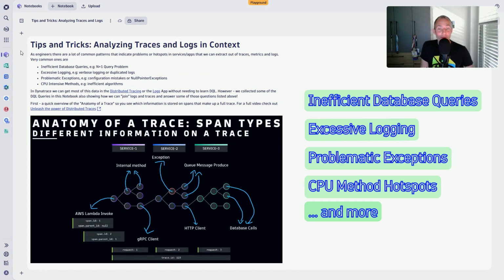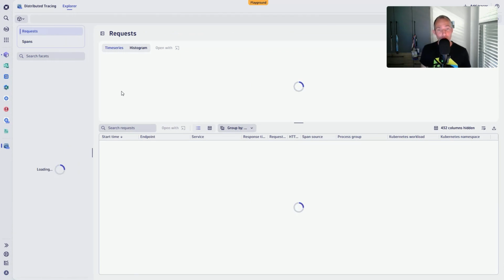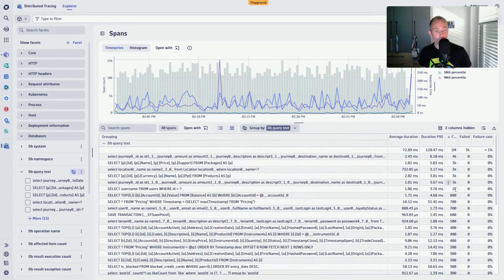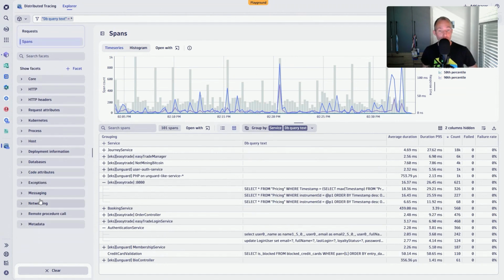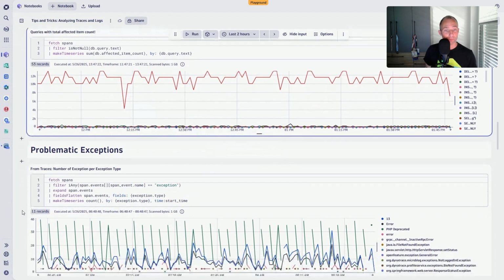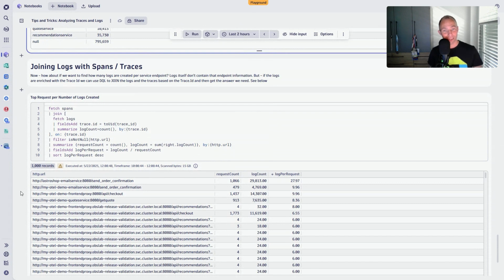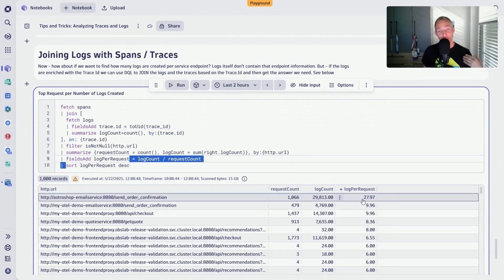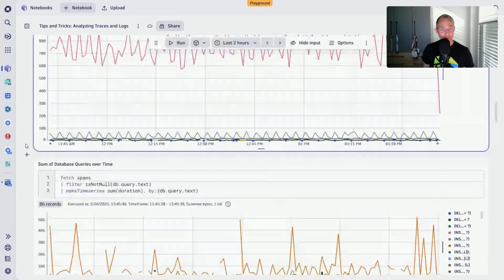How to Detect Bad Patterns in Logs and Traces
Inefficient Database Queries (N+1), Excessive Logging per Request, Problematic Exceptions, or CPU Hotspots of your internal methods. Those are very common problem patterns we can identify if we connect and analyze Logs and Traces from your distributed applications and services. In this video, Andi (Andreas) Grabner, DevRel at Dynatrace, walks you through a couple of Tips and Tricks on how to identify those patterns using Dynatrace Distributed Traces and Logs as well as some more advanced use cases using DQL (Dynatrace Query Language) to join Traces and Logs!

📖 Chapters 📖
00:00 - Introduction
00:44 - What are Distributed Traces
01:00 - How to use the Notebook
01:28 - Distributed Traces App Tips
04:50 - Database Pattern Detection
05:54 - Exception Pattern Detection
06:15 - Method Hotspot Detection
06:39 - Log Pattern Detection
07:20 - Joining Logs and Traces
09:14 - Wrap Up